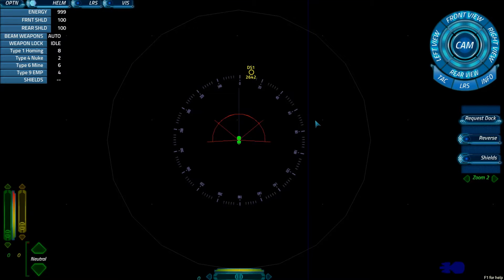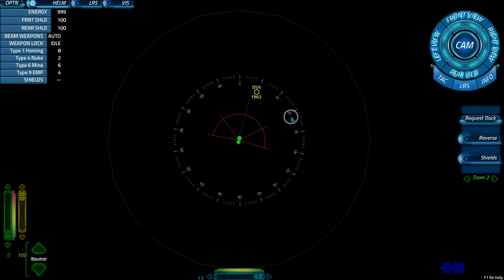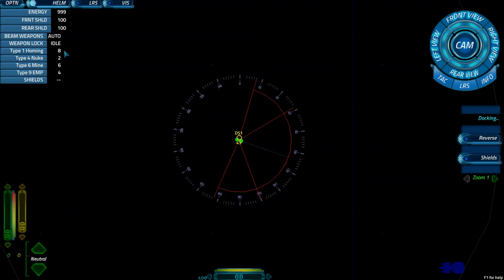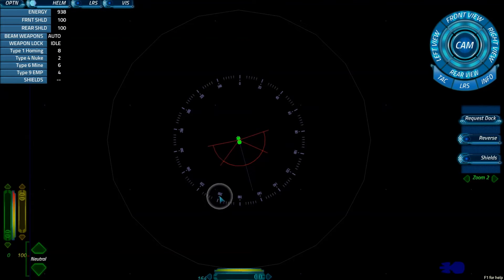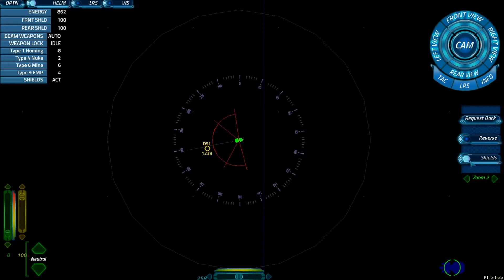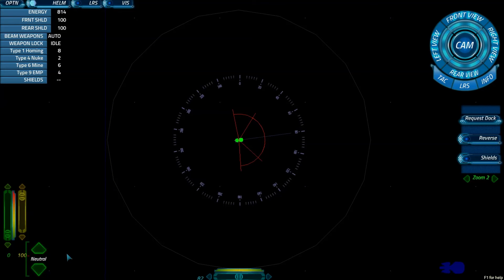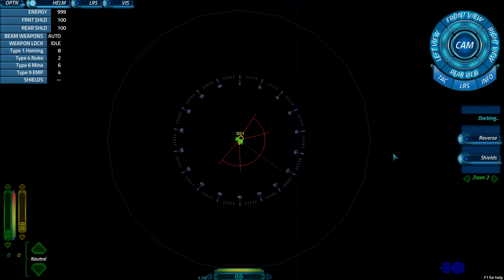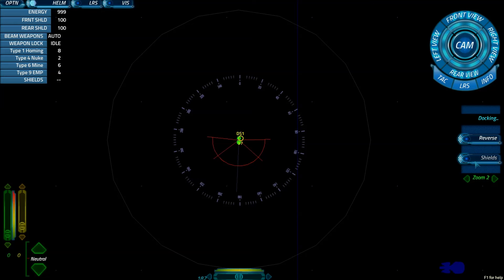Artemis Helm Tutorial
A very brief tutorial on using the Helm station in Artemis Bridge Simulator